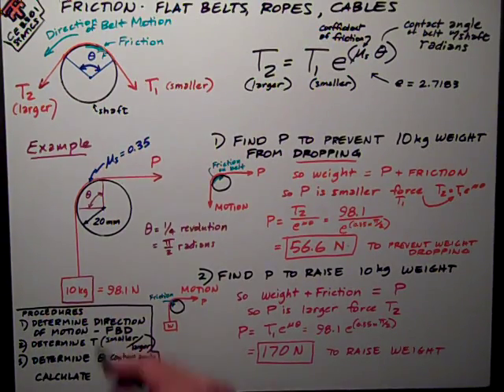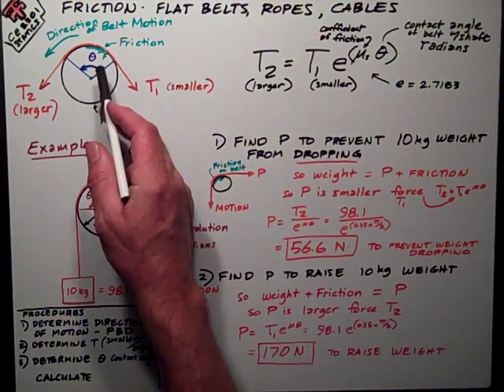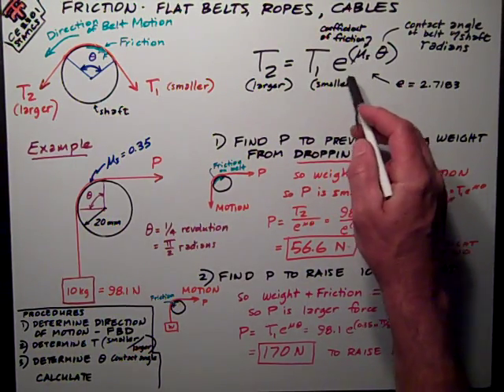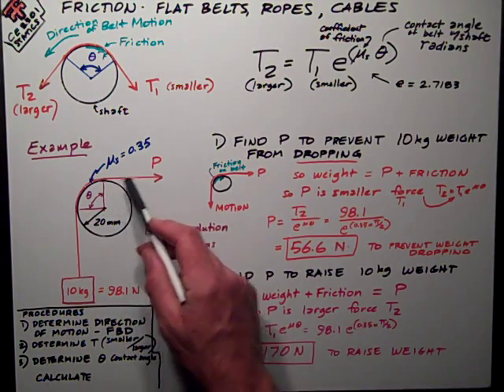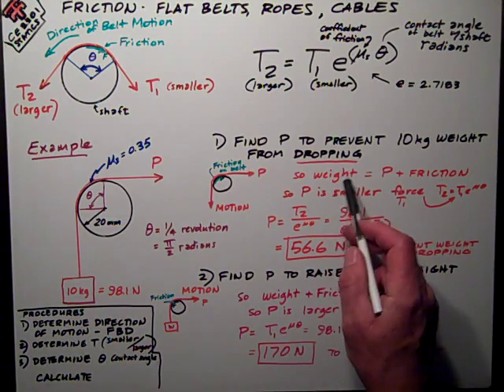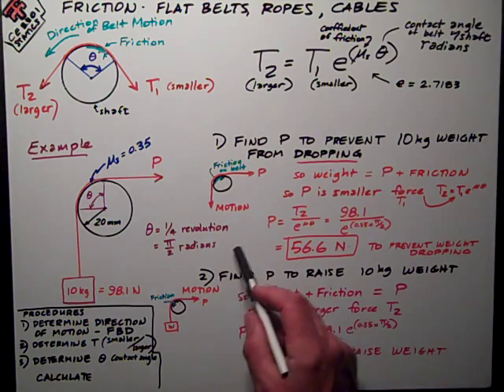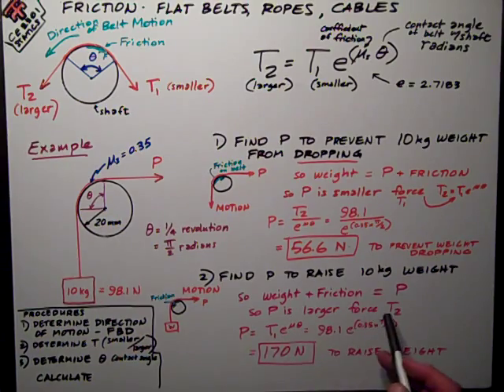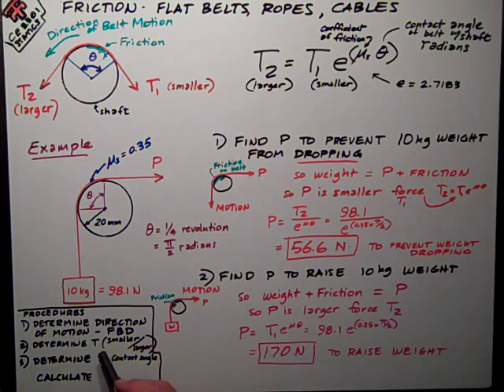Friction Flat Belts and Cables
Texas Tech Civil Engineering - Statics - Friction - Flat Belts, Cables, Ropes